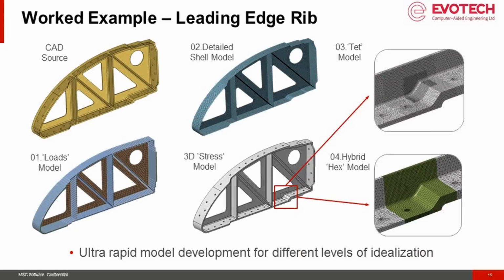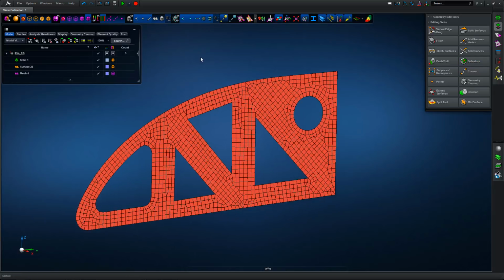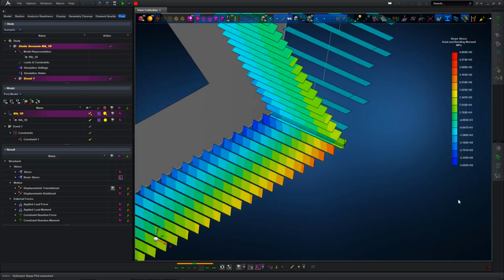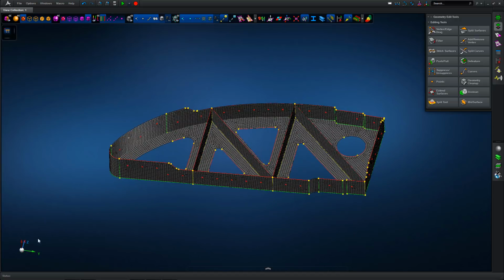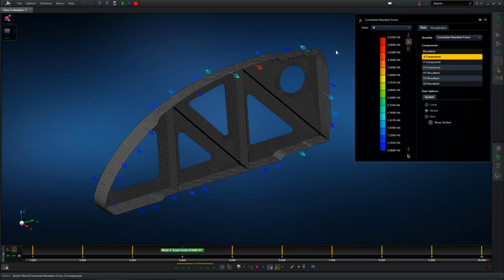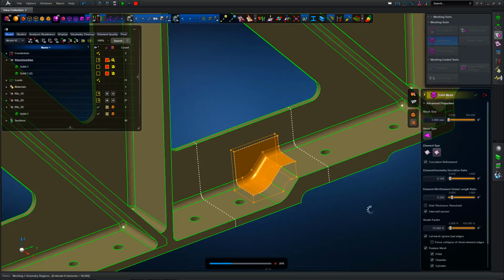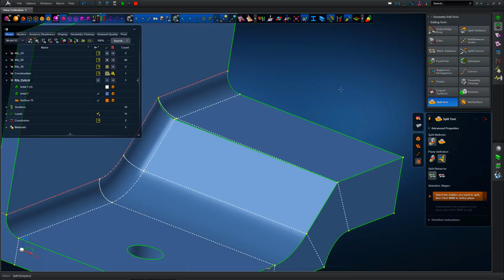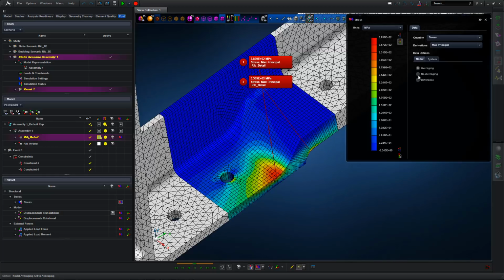Webinar- Apex 101 for Aerospace Applications: Idealization and Mesh Development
See how MSC Apex provides many efficient idealization and meshing techniques for aerospace applications.